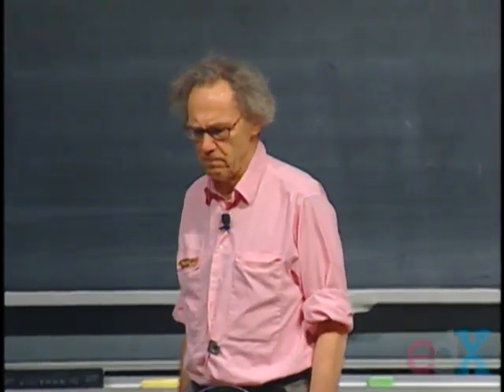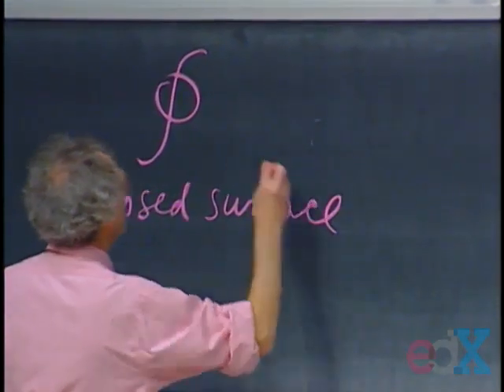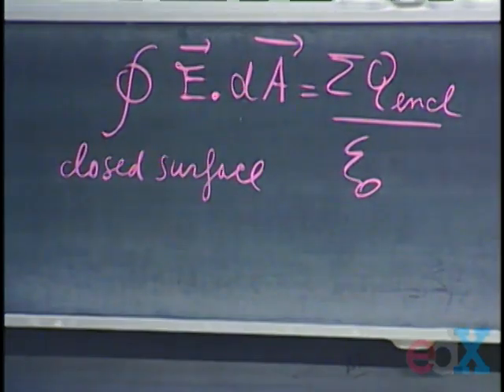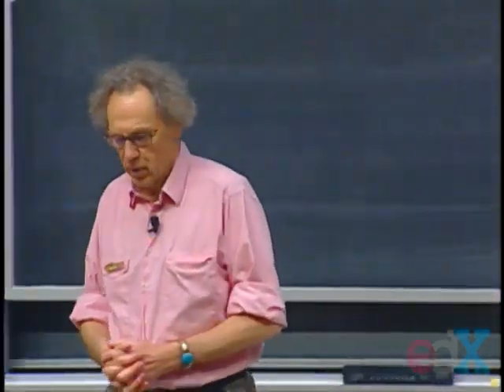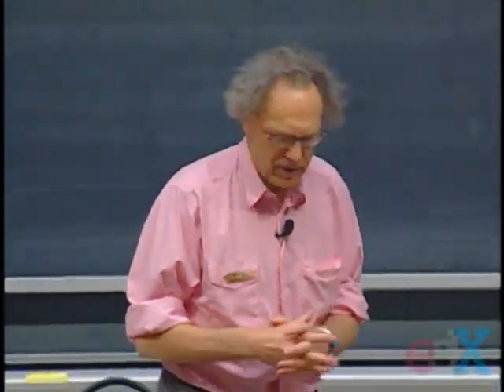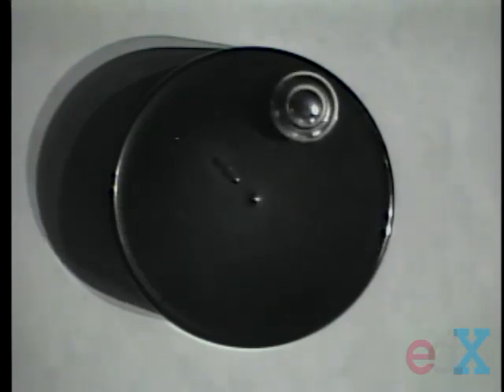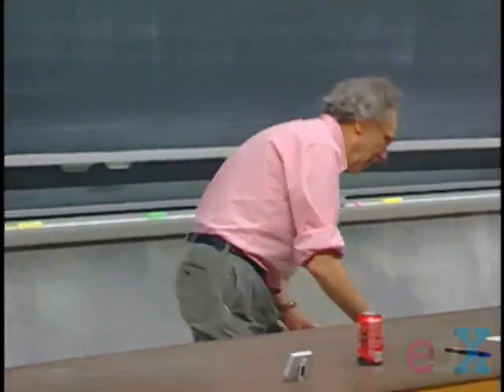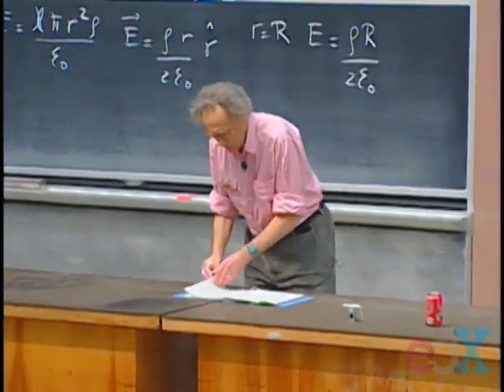8.02x - Lect 12 - First Exam Review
Exam Review, Secret Top